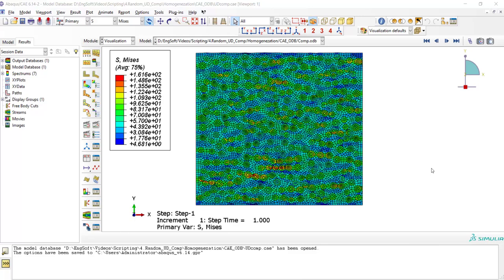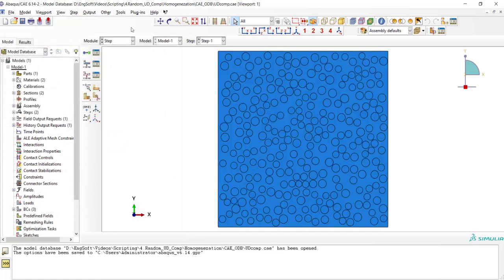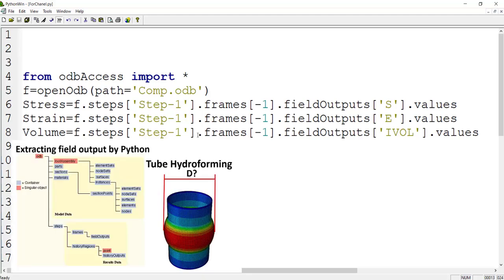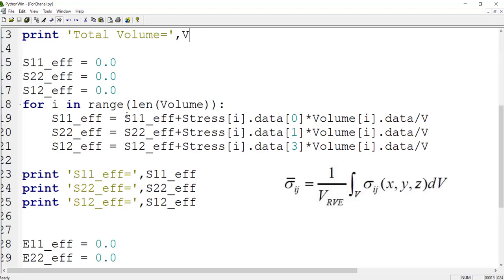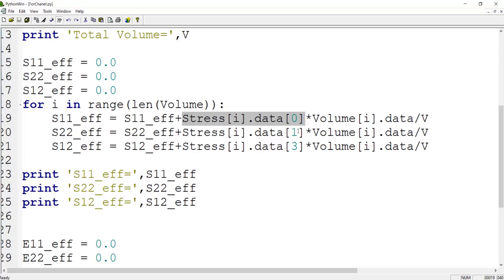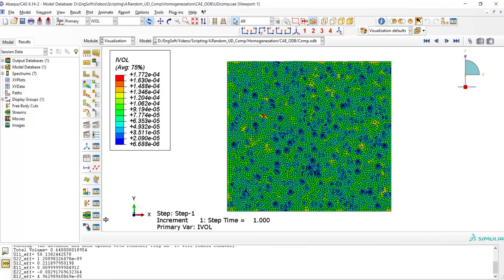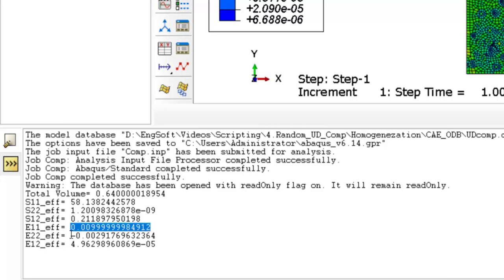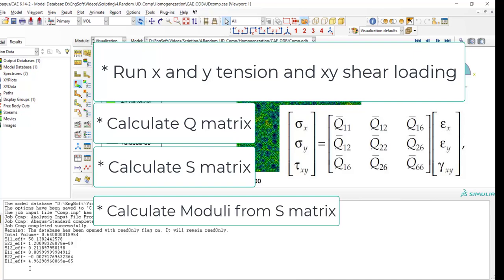Effective moduli by homogenization of stress and strain of RVE/UC by Python/Abaqus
In this video homogenization of stress and strain of RVE/UC of a random distributed composite RVE is explained. The modeling is done in Abaqus, and using a Python code effective stress and strain are calculated. Then calculating effective Moduli is explained. In this video you can find out:
1- How to request volume fraction of integration points?
2- How to calculate effective strain?
3- How to calculate effective stress?
4- How to calculate effective moduli?